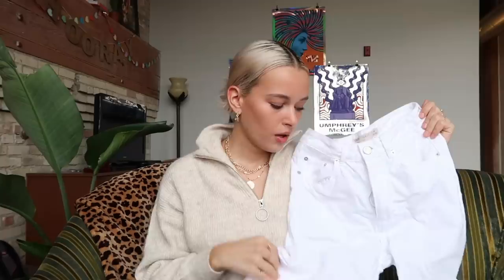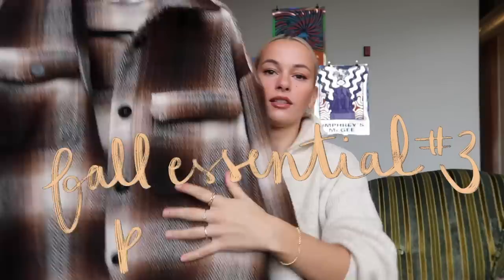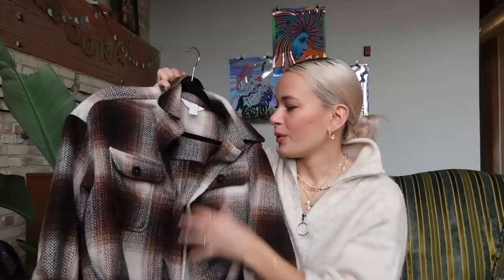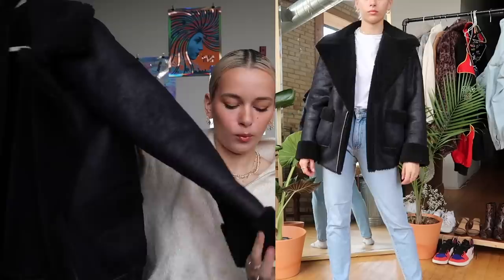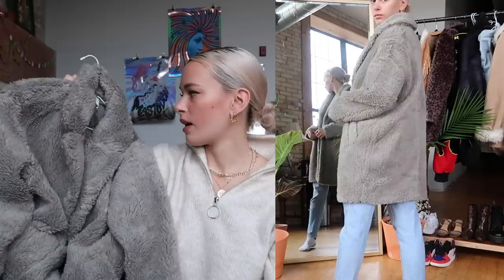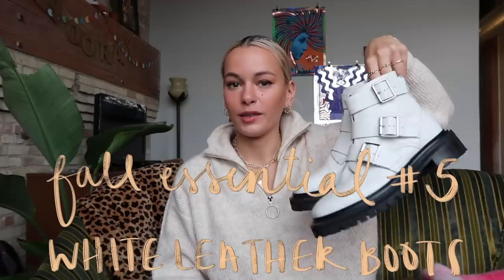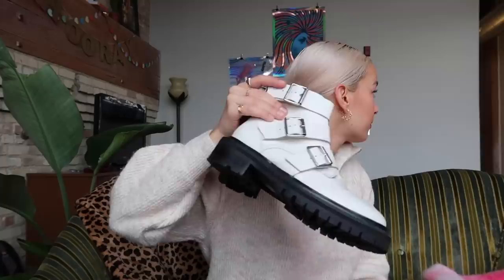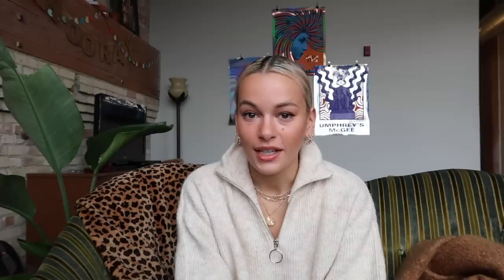FALL WARDROBE ESSENTIALS & TRENDS 2019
Ana Luisa Jewelry: Check their designs here:
I know you will love them!

(NASCAR Jacket)

SONGS:
Say Man-- Trees and Lucy